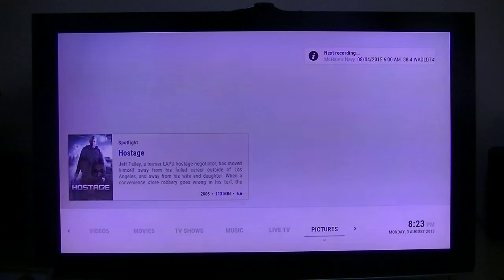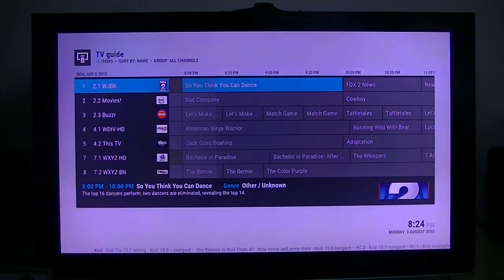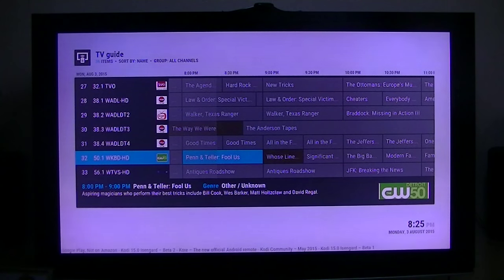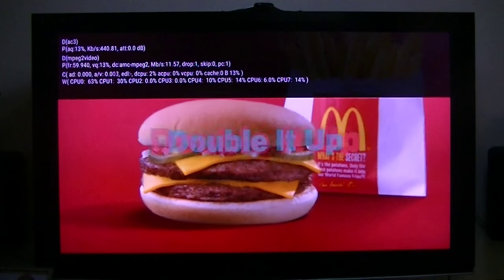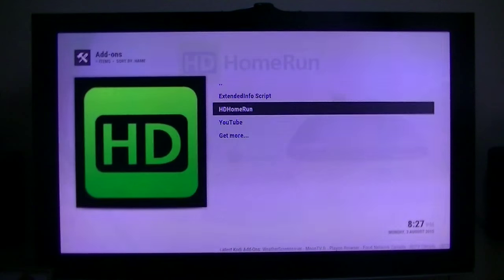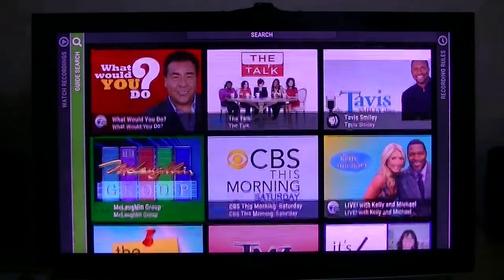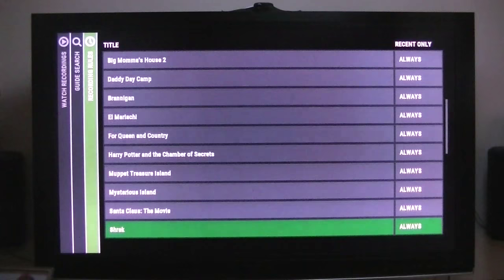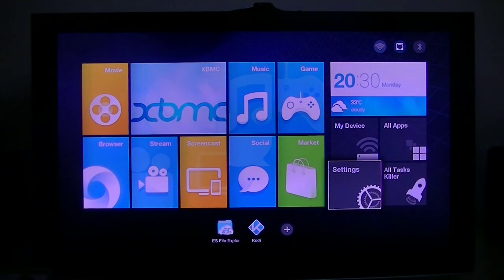Tronsmart Orion R68 review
This is one of the first Android boxes with the RK3368 SoC.  The video quality is very good, but it will not pass through Dolby Digital from Kodi.  The stock remote is very good, best stock remote from any of the Android boxes I have purchased so far.  I am using Arctic: Zephyr skin so I can use closed captions from the TV shows.